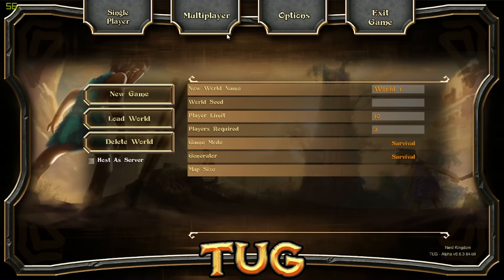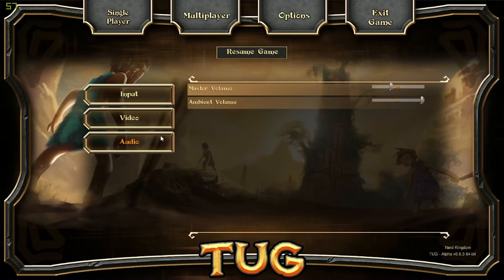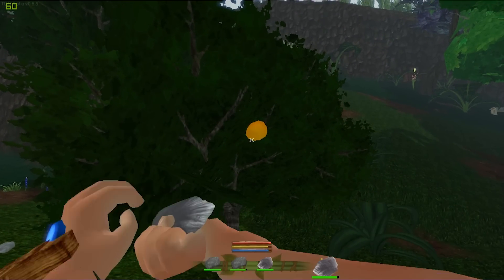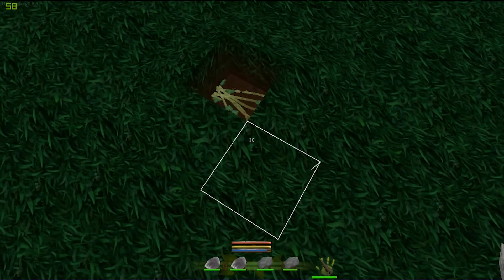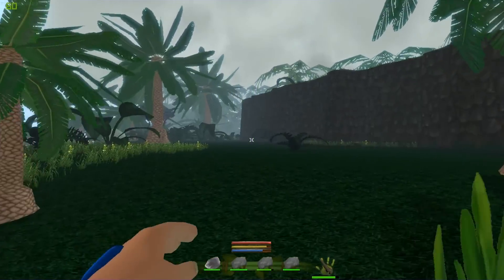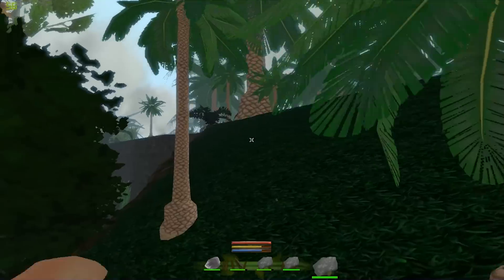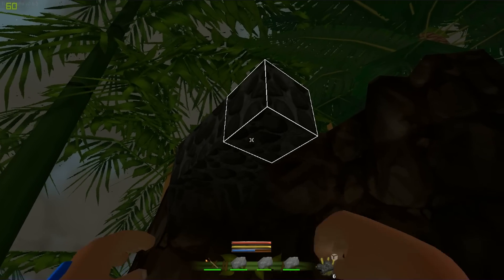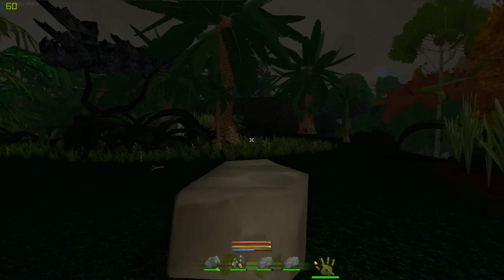Let's Play TUG - 1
Today I sit down and fire up this beastly new gaming pc to give TUG a try. So far, so good. I've really enjoyed the game and it has a good desolate and maybe even desperate feel.

Three interstitial songs by Lifeformed on the Album "Immerse": "Run, Don't Walk", "Paper Pete" & "Warm Cobblestone" available for purchase